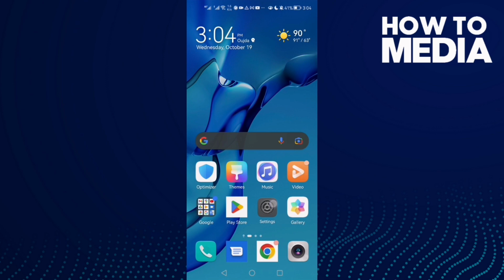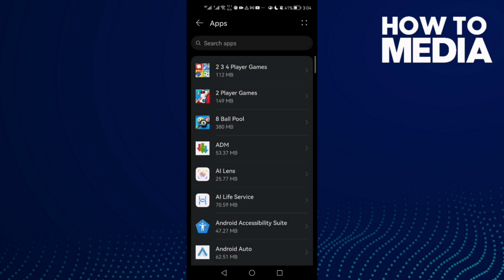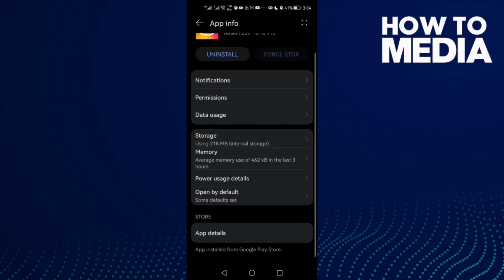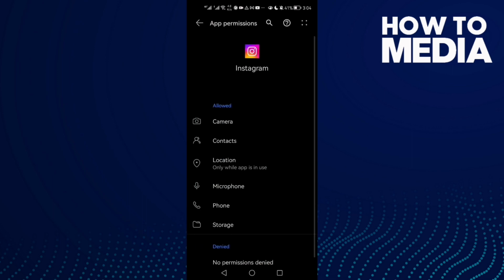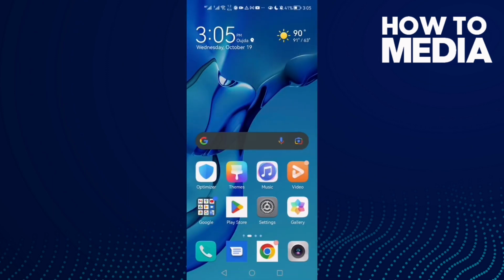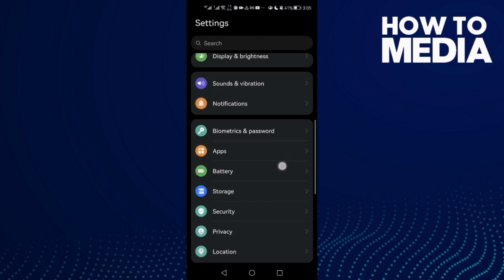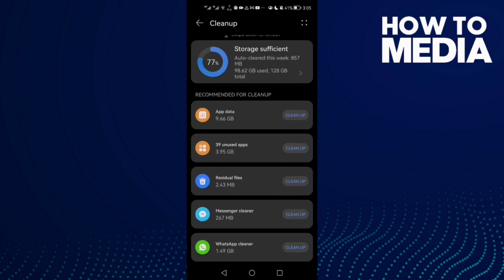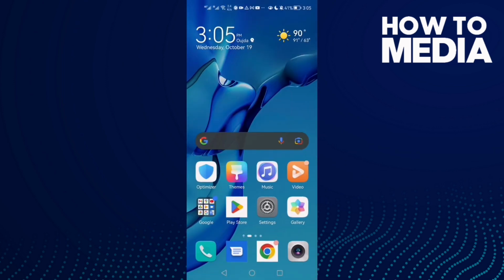How to Fix instagram Post Not Loading on Any Android Phone 2022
in this video we discuss :